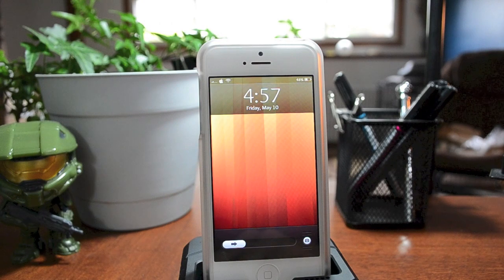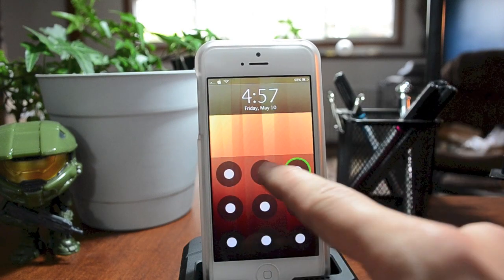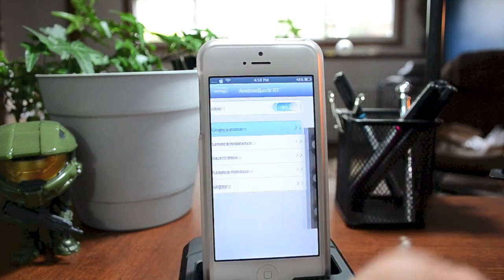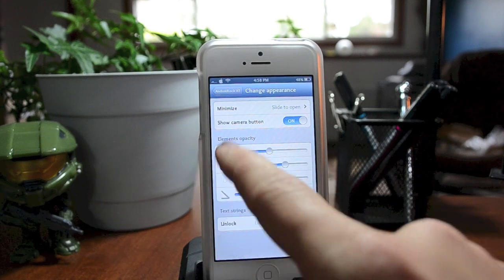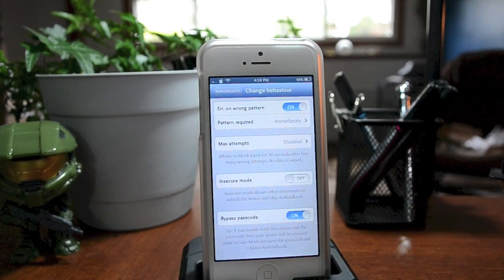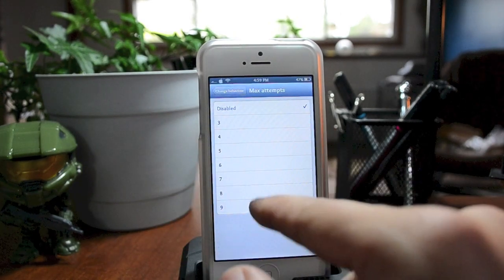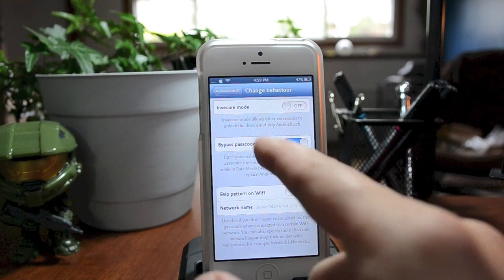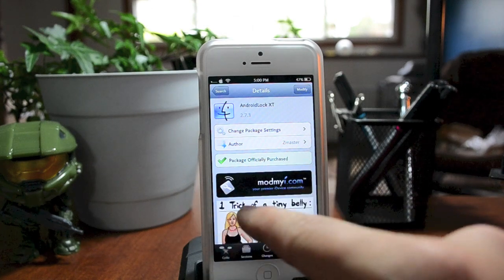AndroidLock XT - Android Style Pattern Passcode - Tweak Throwback For iPhone & iPod Touch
AndroidLock XT is an old cydia tweak for iphone and ipod touch that allows you to change the way you unlock your device with the android pattern style.

Name: Androidlock XT
Price: $1.49
Source: modmyi
Developer: Zmaster